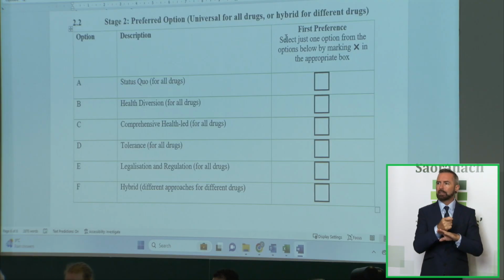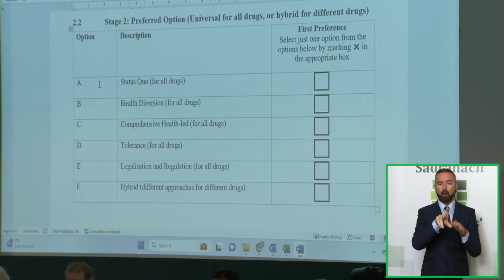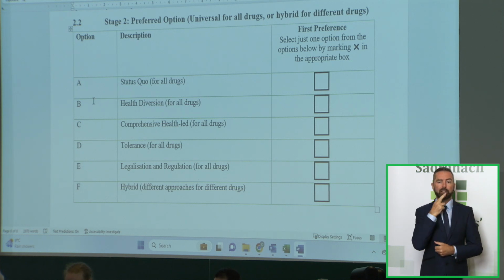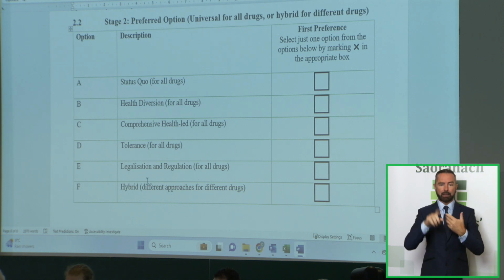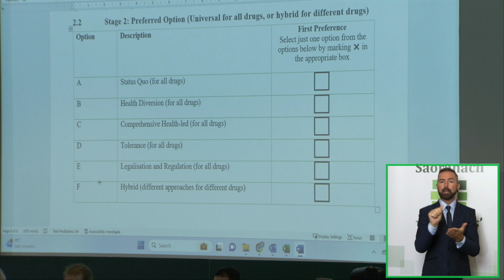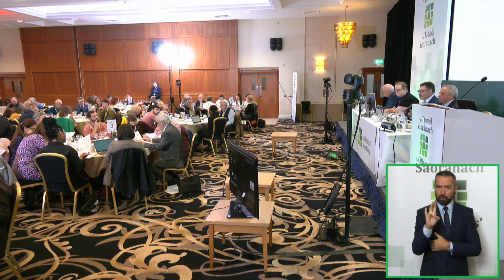CADrugsUse - Sat 21 Oct - Ballot 2 Stage 1 Results